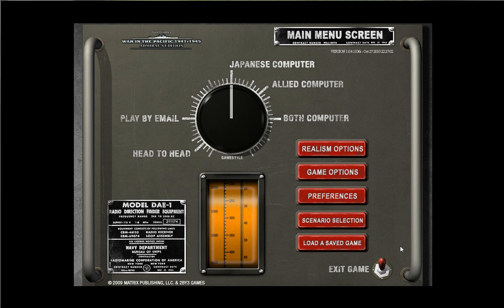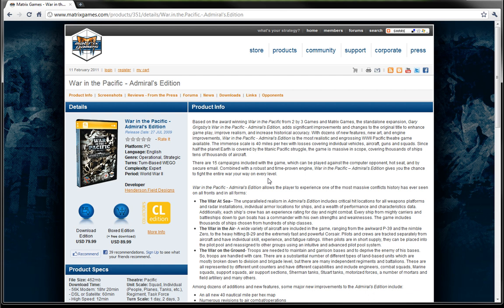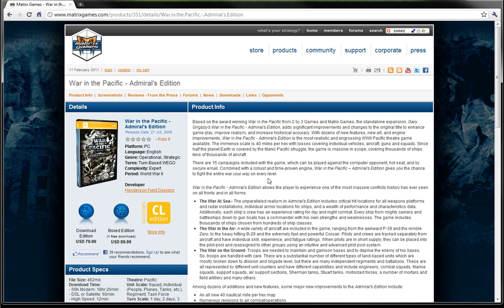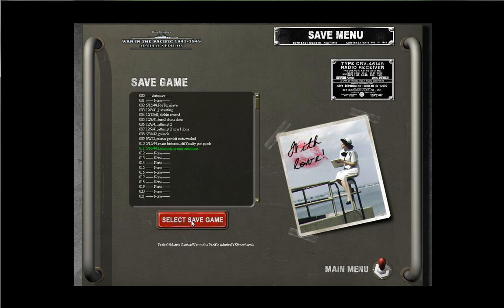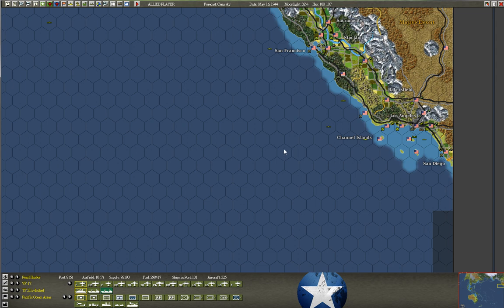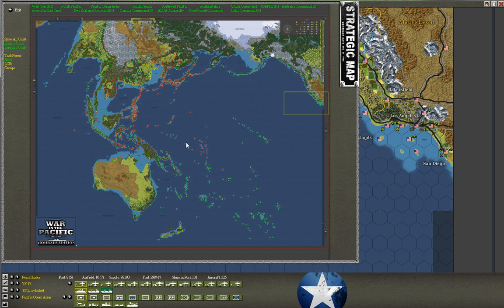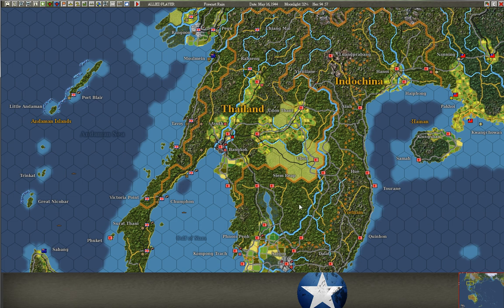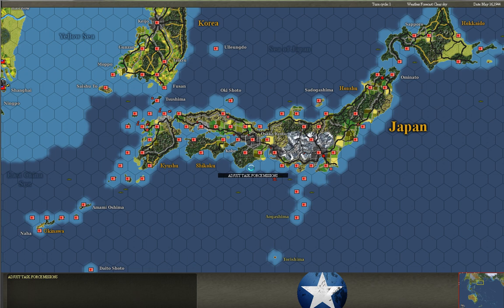War in the Pacific: Admiral's Edition - gameplay video part 1 video 1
War in the Pacific: Admiral's Edition, by Matrix Games, is a painstakingly-researched, realistically-modeled turn-based war game based on (obviously) the Pacific theater during World War II that lets the player attempt to outdo Nimitz or Yamamoto's real-life strategies. I wanted to see some video of the game in action before I bought it, but couldn't find any. But if anyone else in the world wonders what this game is all about, I hope this video series fills the void.

As with many games in the genre, game mechanics are quite complex (and the UI doesn't make things any less intimidating), so I also make an effort in this series of videos to explain what different things mean in simple English and how to accomplish tasks that tripped me up when I started playing.

And yes, I did forget the all-important cup of water while speaking. Pardon the coughs.